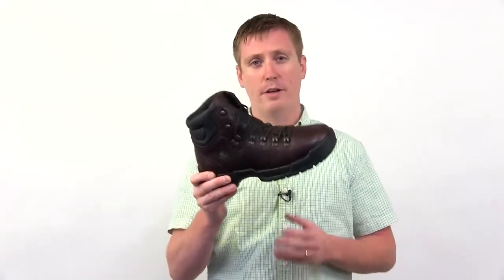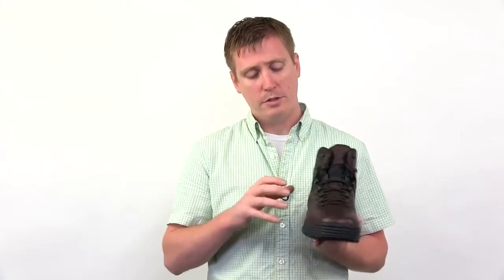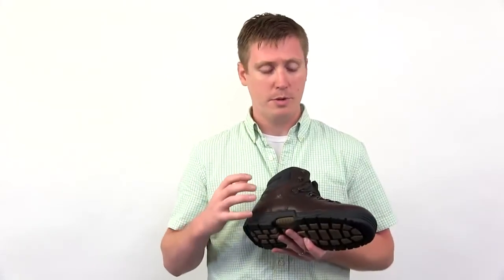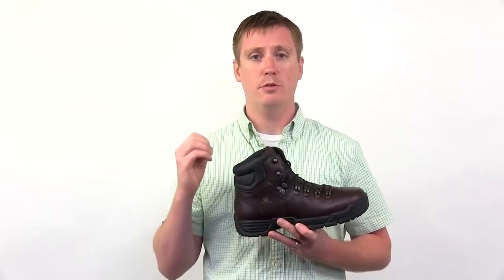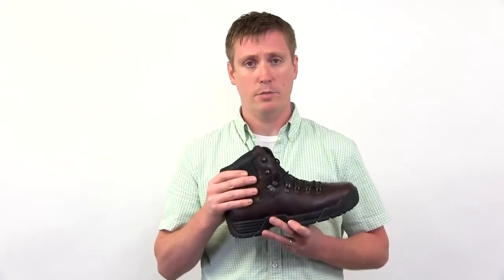Rocky MobiLite FQ0006114 Men's 6 Inch Steel Toe Waterproof Uniform/Casual Work Boot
See for Purchase:
Rocky MobiLite FQ0006114 Men's 6 Inch Steel Toe Waterproof Uniform/Casual Work Boot, Oil And Slip Resistant, Available In Regular Or Wide Width, Brown